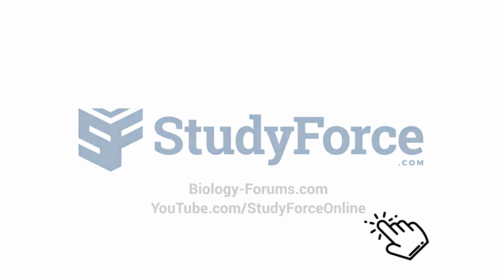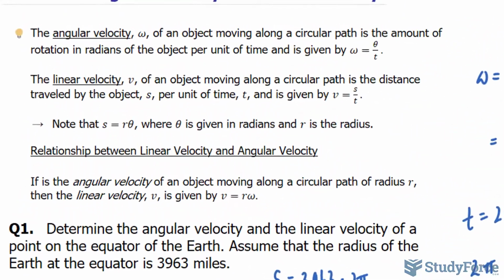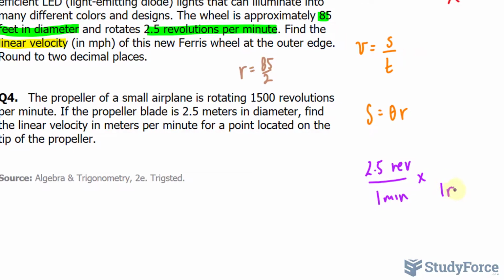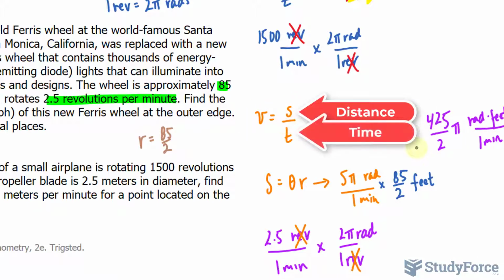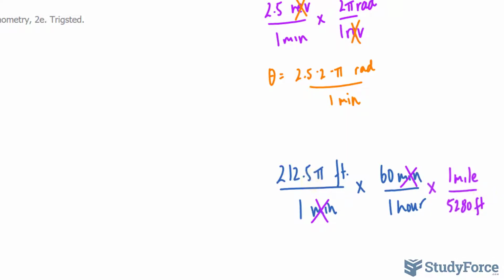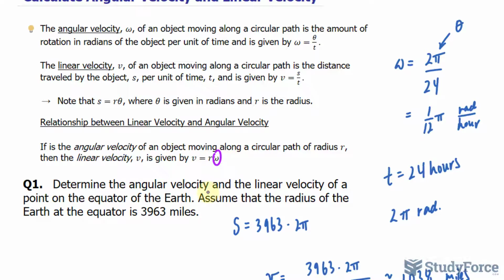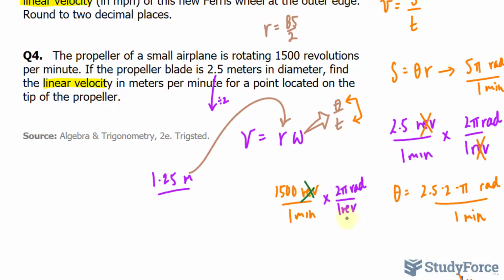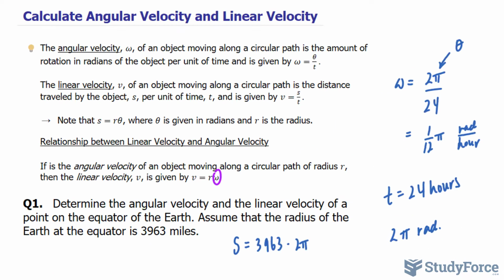Calculate Angular Velocity and Linear Velocity (Part 2)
Q3.   In 2008, the old Ferris wheel at the world-famous Santa Monica pier in Santa Monica, California, was replaced with a new solar-powered Ferris wheel that contains thousands of energy-efficient LED (light-emitting diode) lights that can illuminate into many different colors and designs. The wheel is approximately 85 feet in diameter and rotates 2.5 revolutions per minute. Find the linear velocity (in mph) of this new Ferris wheel at the outer edge. Round to two decimal places.

Q4.   The propeller of a small airplane is rotating 1500 revolutions per minute. If the propeller blade is 2.5 meters in diameter, find the linear velocity in meters per minute for a point located on the tip of the propeller.